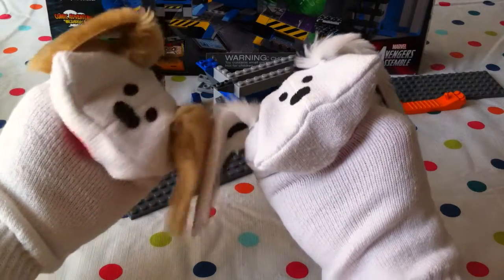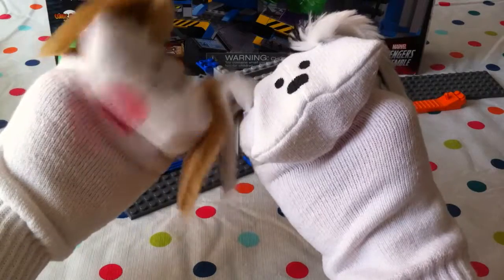TL Pt 2 LEGO Marvel Superheroes Avengers Hulk Lab Smash Building Toy Hulk Thor Taskmaster MODOK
TIME LAPSE Pt 2: LEGO Marvel Super Heroes Hulk Lab Smash building toy with 5 LEGO minifigs including the Hulk, Falcon, Thor, Taskmaster and MODOK. This LEGO building set toy is model number 76018 and includes 398 pieces. It is recommended for boys and girls ages 6 to 12. You also get a Marvel Avengers Assemble comic book. Lots of fun with Jabu and Lani. We’re going to unbox this toy set and then build it with the included LEGO instructions :)

For girls and boys not that familiar with these Marvel superheroes let’s talke about them briefly. The Hulk was created by Stan Lee and Jack Kirby and he first appeared in 1962. Bruce Banner is a physicist who transforms into the Hulk when he gets angry. The Hulk has superhuman strength and is almost invincible. Bruce Banner became the Hulk when he got caught in the blast of a gamma bomb. His most well known catchphrase is ‘Hulk Smash’!

The Falcon was the first mainstream African American comic superhero. He was created by Stan Lee and Gene Colan and was introduced in 1969. He has limited control and telepathic ability with and over birds. He can see through other birds’ eyes and can access their memories. He’s also very strong as a well trained gymnast and martial artist. He can fly thanks to his mechanical wings. His sidekick is Redwing, a real Falcon. His real name is Sam Wilson.

Thor debuted in 1962 and was also created by Stan Lee along with Jack Kirby and Larry Lieber. Thor is the god of thunder from the planet Asgard. Thor is also almost invincible and very long lived. He is rumored to be thousands of years old. He has super strength and can control the elements because he is the god of thunder. His best weapon is of course his hammer also called Mjolnir which means ‘The Grinder’ or ‘The Crusher’. His full name is Thor Odinson, as he is the son of Odin.

Taskmaster was created by David Michelinie and George Perez. He is a supervillain or antihero and first appeared in 1980. His real name is Tony Masters. He injected himself with a modified adrenal steroid called SS-Hauptsturmführer which allows him to instantaneously absorb any knowledge and as such he can then use that knowledge and become a phenomenal fighter, swordsman etc.

MODOK is an acronym and stands for Mental or Mobile or Mechanized Organism Designed Only for Killing! First seen in 1962 and also created by Stan Lee and Jack Kirby MODOK’s alter ego is George Tarleton. George gained superhuman intelligence and he can generate force fields and control people with his mental abilities.

At Jabulani’s Playhouse Jabu and Lani love to find all the cool toys for kids. The best toys for boys and games for girls. We love to share our love of toys with all girls and boys. We have LEGO toy videos, and Playmobil, superheroes including Spiderman and Batman and Superman. We love construction toys and building blocks toys like Mega Bloks. Plus, we love chocolate and toys together, like surprise toys those from Kinder egg surprise toys most of all.

From Toy Story to Cars, from Star Wars toys to The Hobbit toys, you’ll likely find a toy video here to enjoy. For educational toys, fun toys and the most popular toys and toy reviews, come and visit us often. We also love Matchbox cars, Hotwheels cars and accessories, Minecraft, VTech tech toys for kids, K’Nex, Playskool, Crayola and Fisher Price. Pretty much anything from Mattel or Disney and Marvel too!

Thanks for joining Jabu and Lani and Jabulani's Playhouse. Jabulani's Playhouse is where all the best toys meets all the joys for all the world's girls and boys. Come back everyday for a new toy video for kids to enjoy. See you again soon.

Love Jabu and Lani.

'Jabulani's Playhouse' theme song © Jabulani's Playhouse.